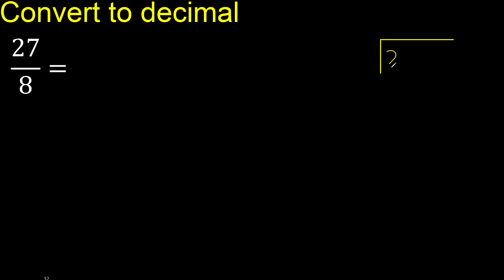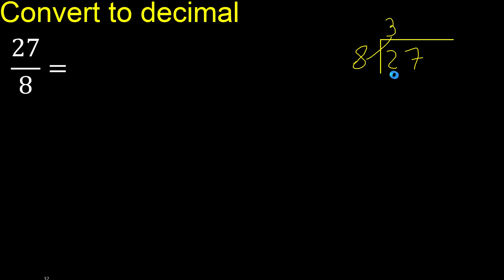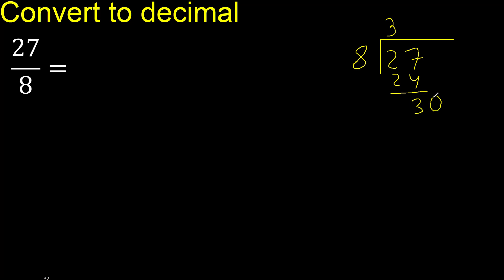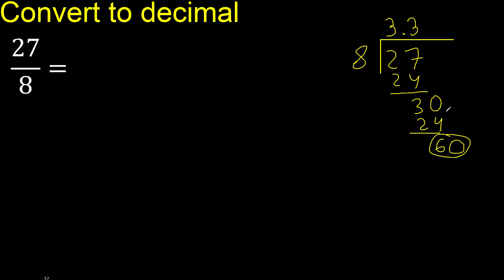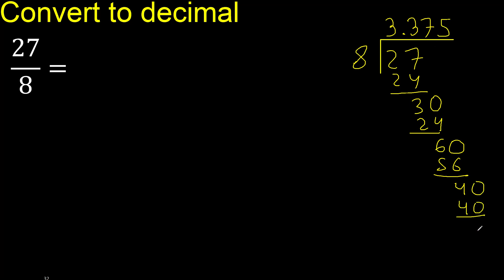Convert 27/8 to decimal . How To Convert Decimals to Fractions